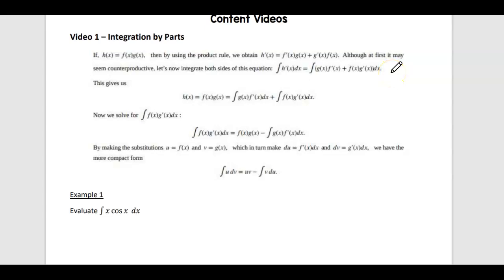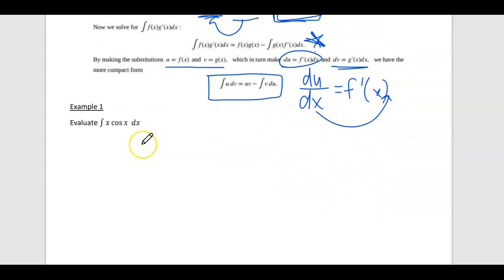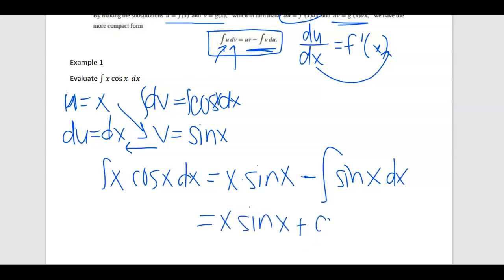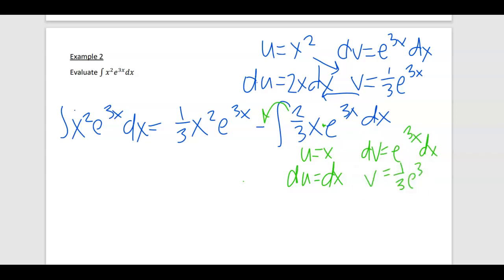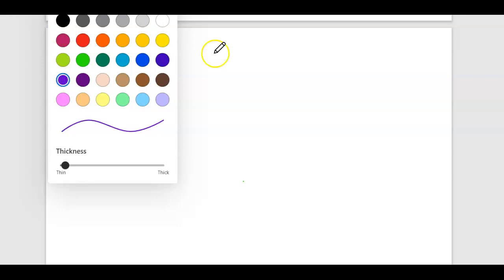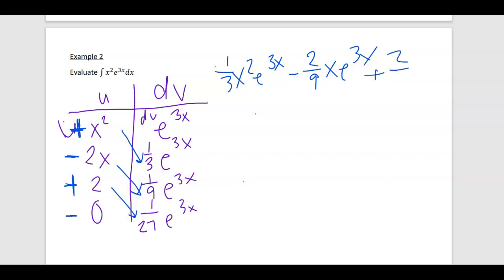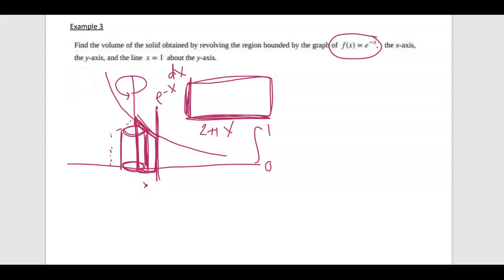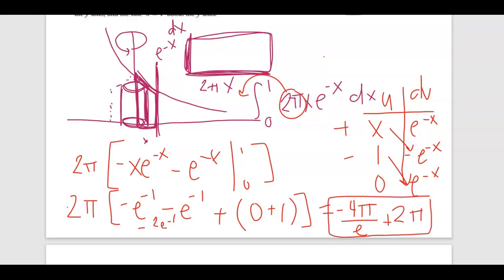MATH 2414 - Integration by Parts